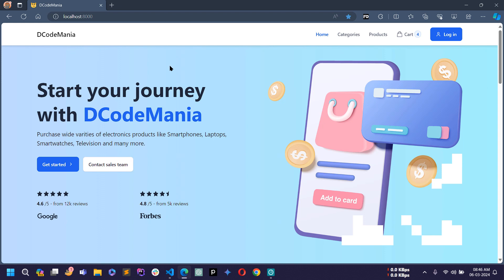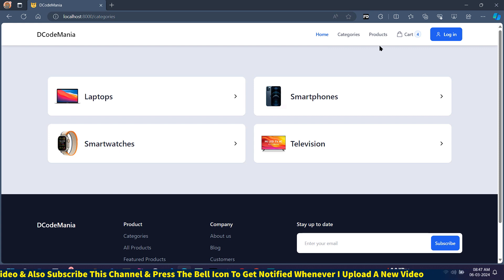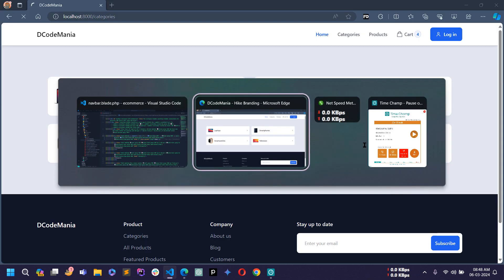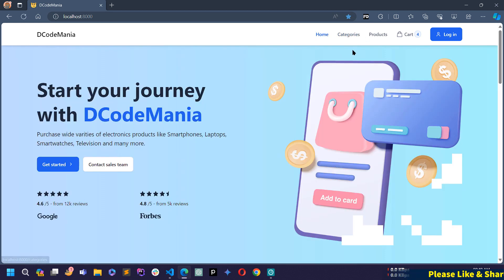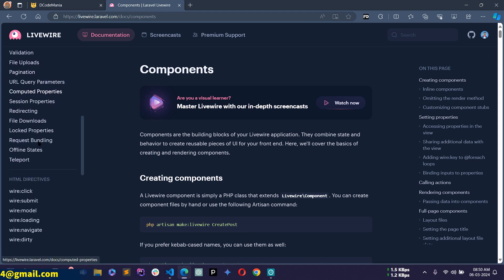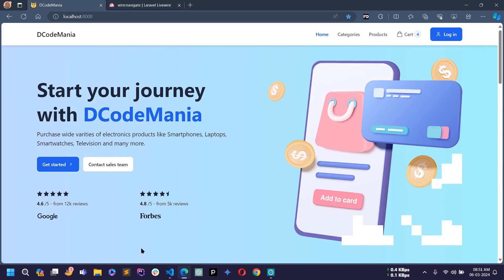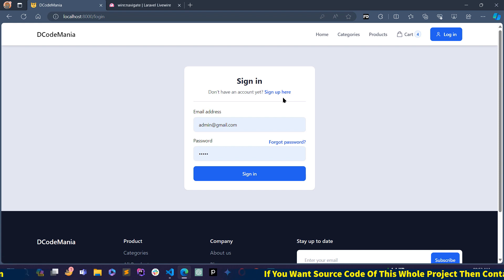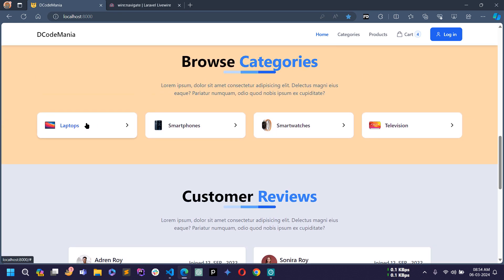12 - E-Commerce Project with Laravel 10, Livewire 3, Filament 3 & Tailwind CSS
Hello friends!

In this video, I'm showing you how to make navbar nav item active link dynamic. And I'm also showing you how to use livewire 3 wire:navigate directive to load pages like an SPA (Single Page Application).